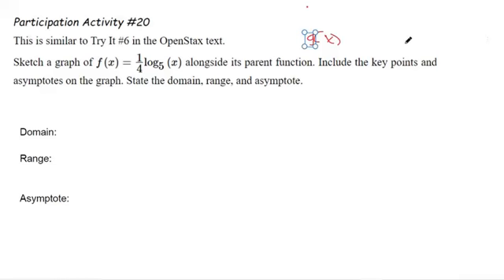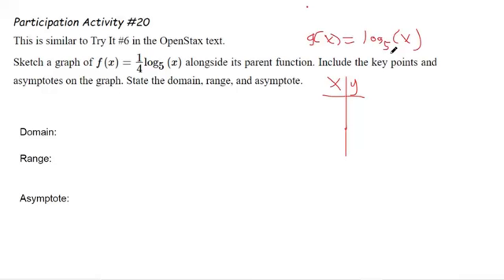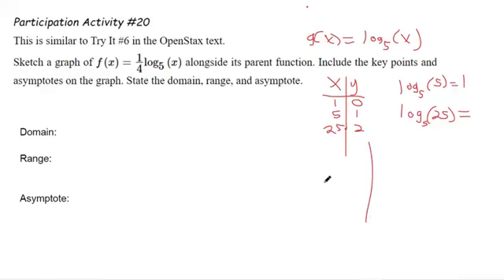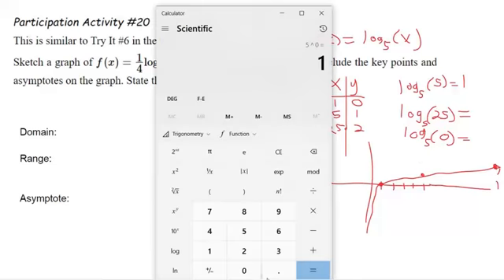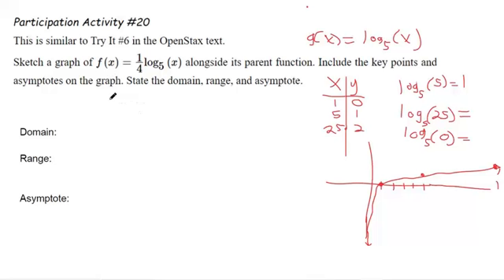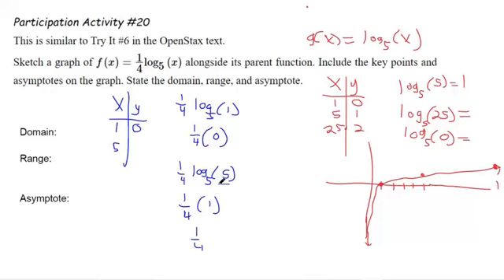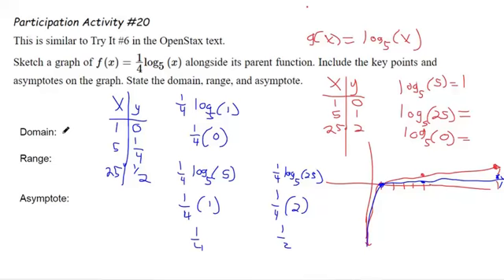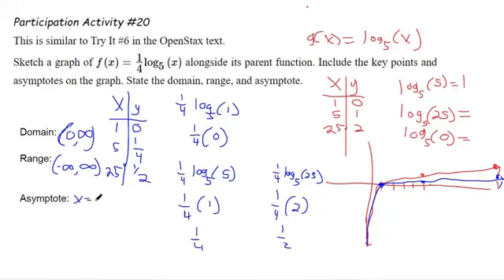Week 2 Participation Activity 20